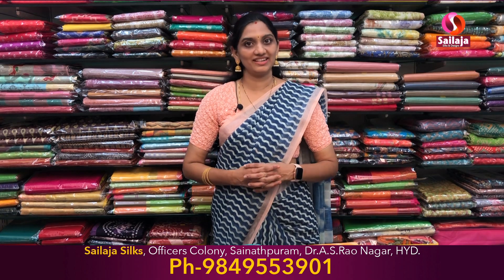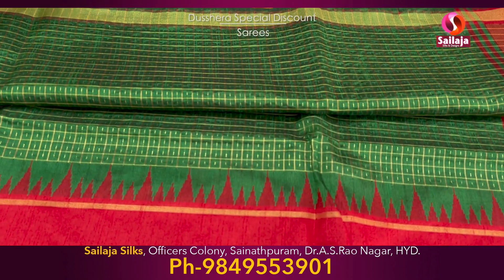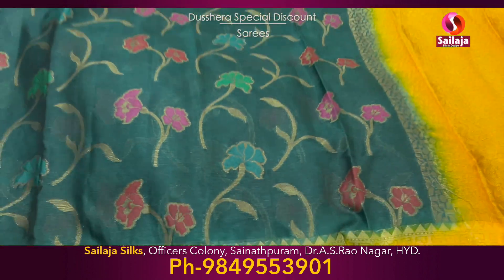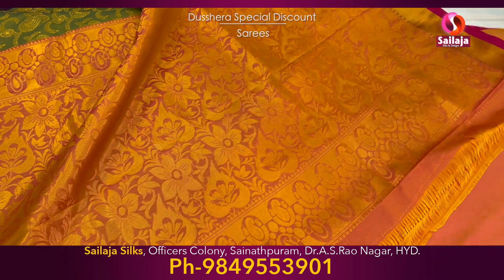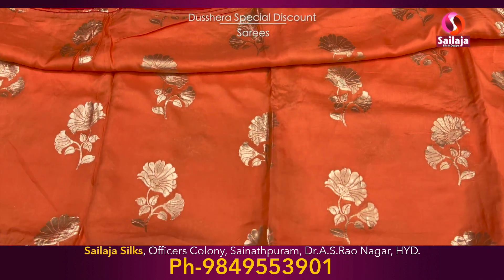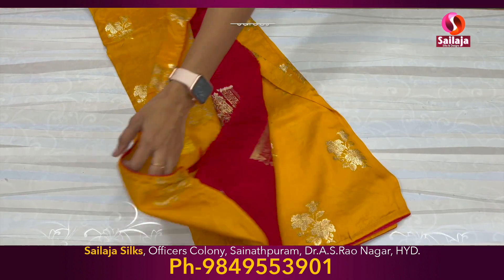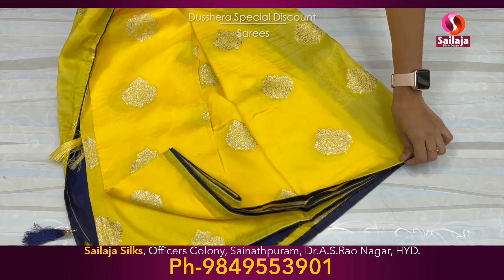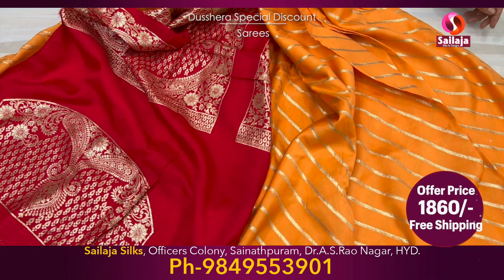Dusshera Special Discount Sarees Dola Silk, chiniya & Soft Pattu sarees I Sailajasilks PH-9849553901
Sailaja Silks
Wholesale & Retail
Prashanth Gardens Busstop
Sainathpuram
Dr A.S.Rao Nagar
Secunderabad
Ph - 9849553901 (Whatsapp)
korasequence sarees
brightcolourcombination sarees
lehariyaprint sarees
dollarbuti sarees
beautiful sarees
wholesale sarees